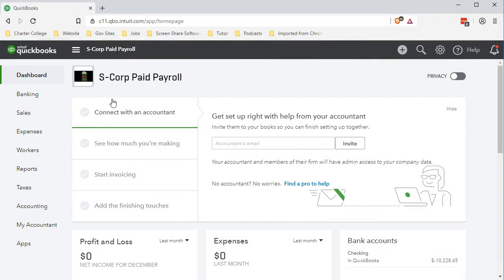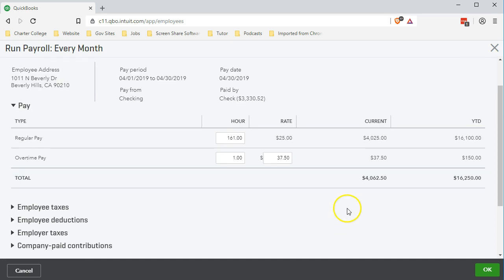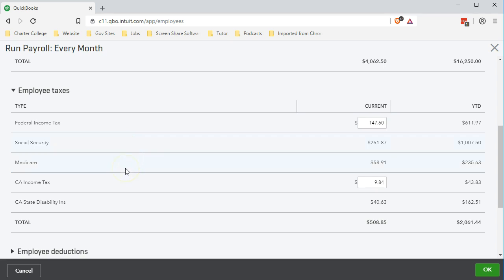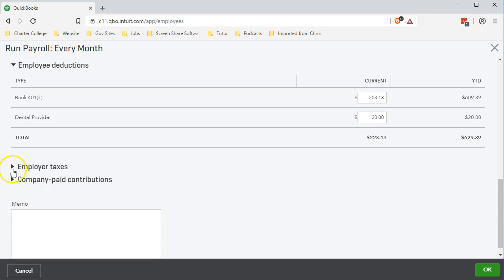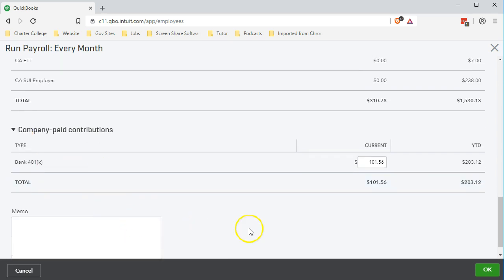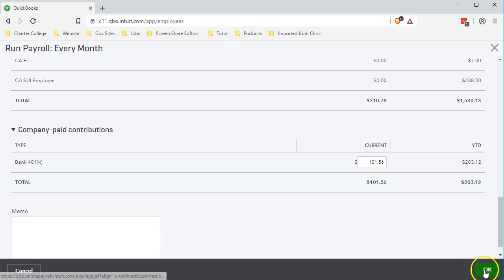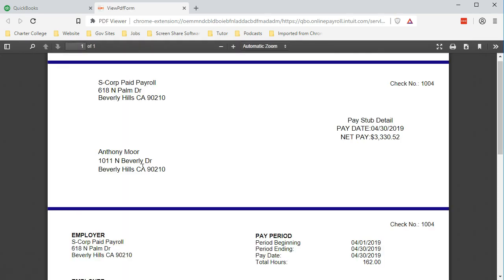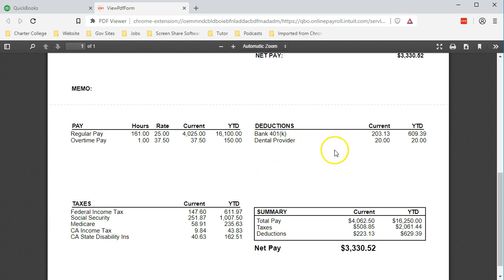QuickBooks Online 2019-Process Payroll After Adding Dental Insurance Employee